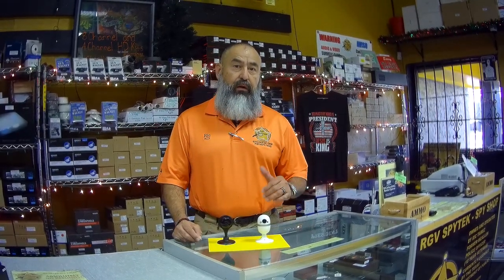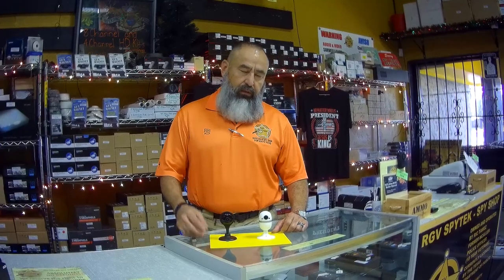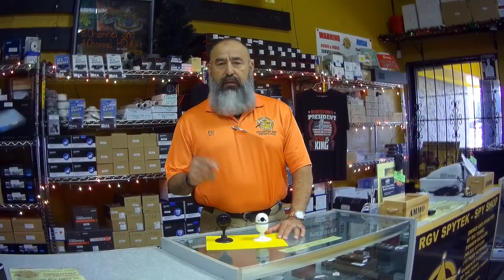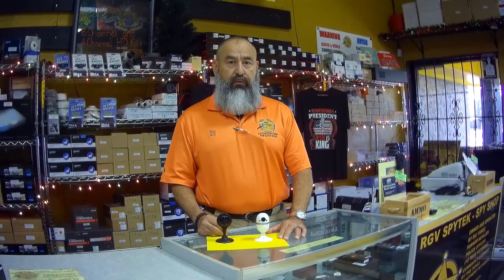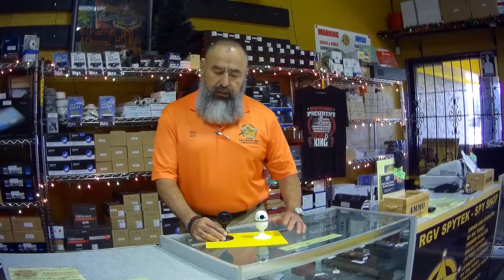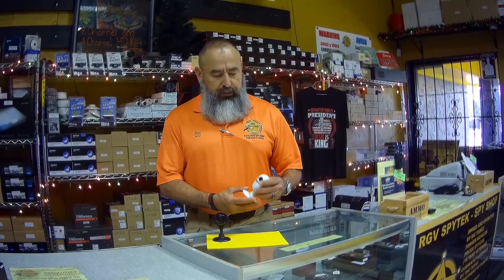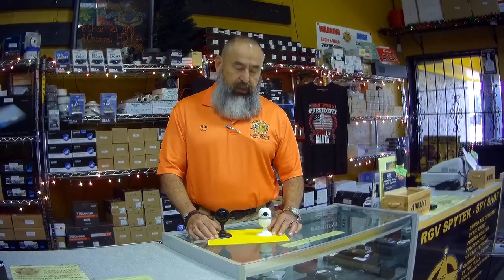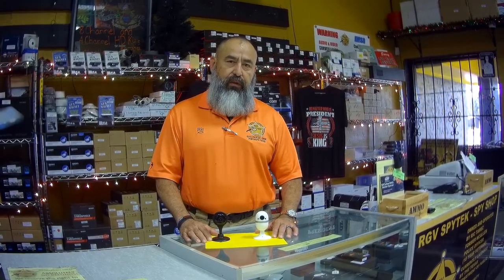IP Security Cameras Starting at $49.99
At RGV SpyTek we have just received a shipment of indoor IP security cameras and they start as low as $49.99.

The IP cameras feature quick and easy setup via an app, remote viewing, 2-way audio, night vision, SD card slot, an adjustable bracket, magnetic bottom and video compression which helps reduce file size. The small black camera also features a 130 degree viewing angle while the small white camera features a 162 degree viewing angle and low light sensor.